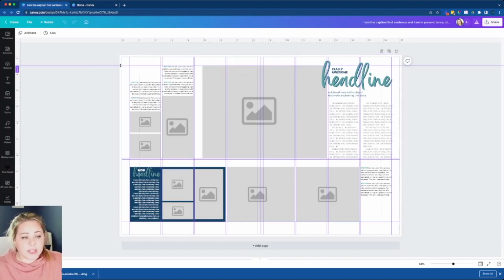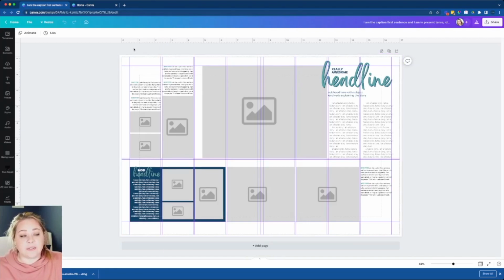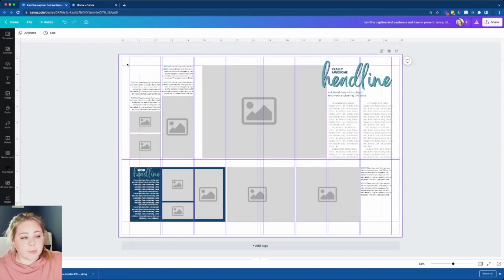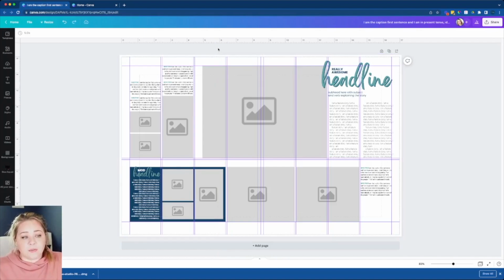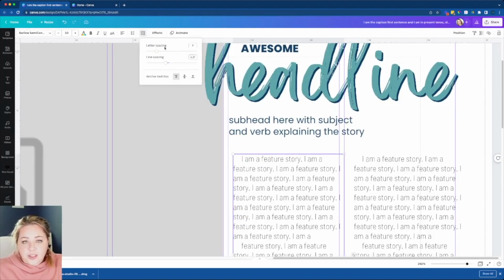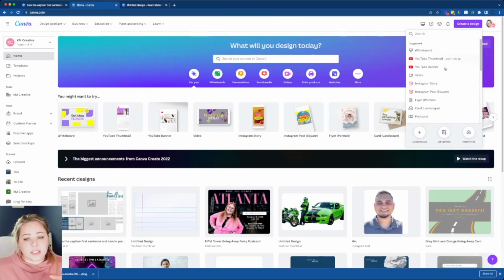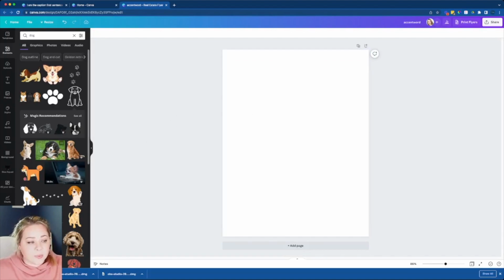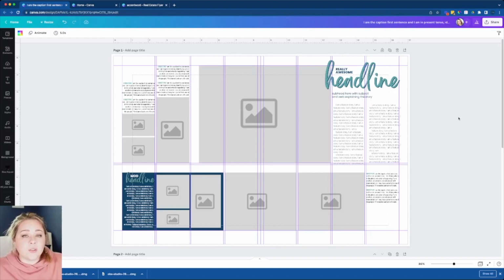Creating Yearbook Layouts with Canva | Organized Adviser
canva is a super useful design program, but would it work to create yearbook pages?

Welcome to the Organized Adviser YouTube Channel!
Let’s be friends!

All opinions are 100% our own and we would never recommend a product/service we don’t 100% love. Products may be given to us for free as press samples, and although they do not influence our opinion, we will always let you know what was free and what was purchased with our own money.